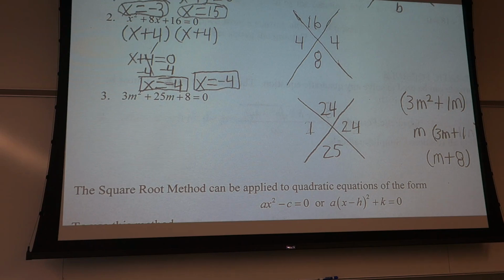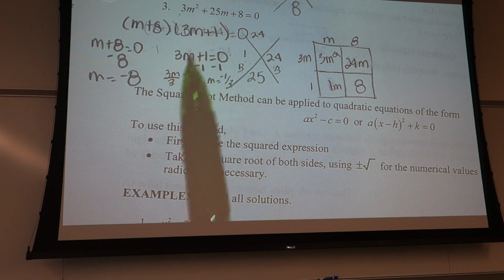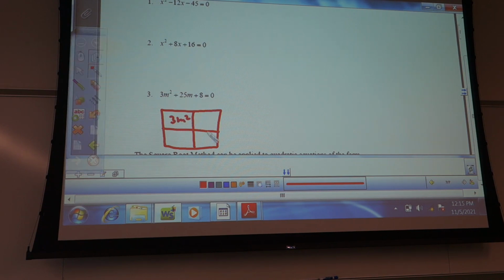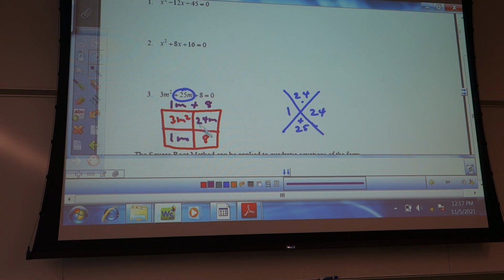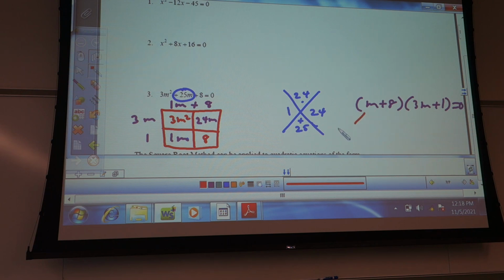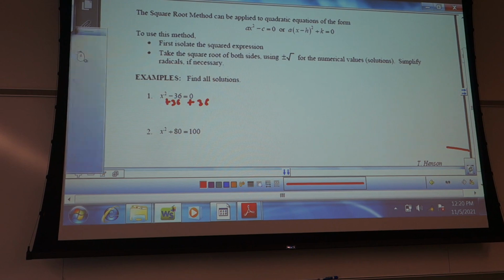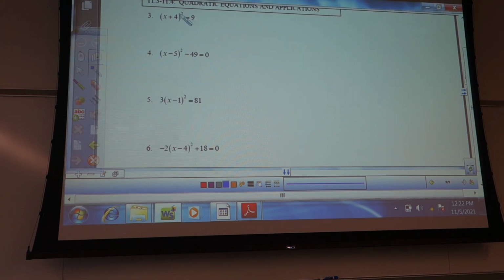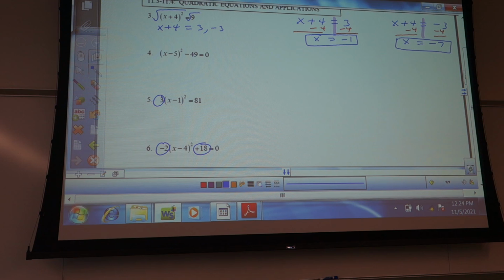Math 50 Unit 5 Solving Quadratics Nov 5 Part 2